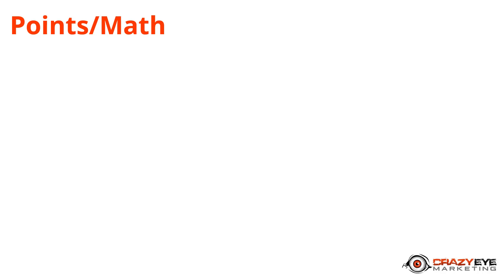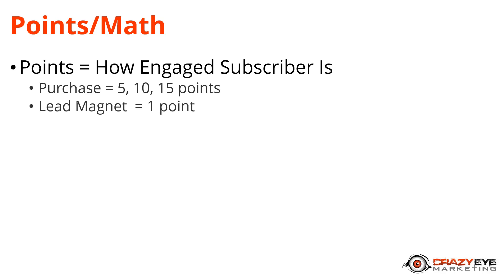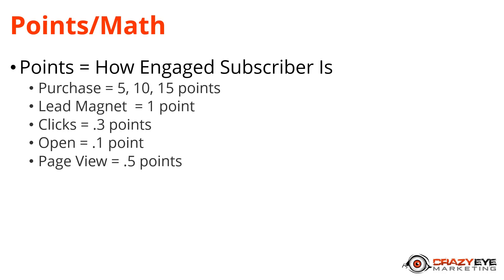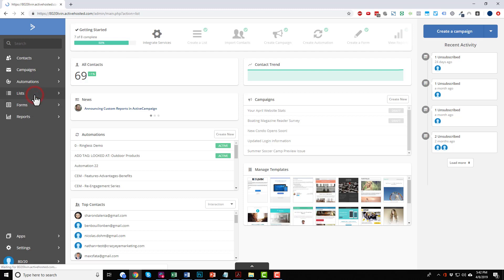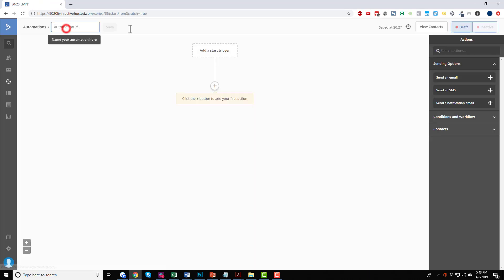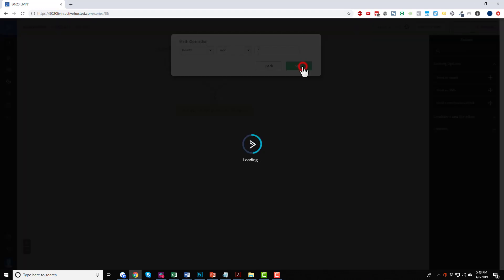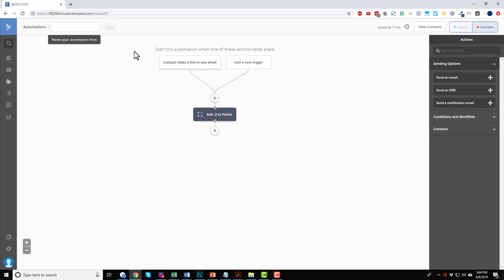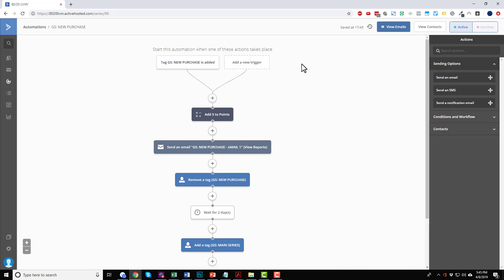How To Use The Math Function In ActiveCampaign (Points)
ActiveCampaign recently launched a new math function that lets you add, subtract, multiply, and divide numbers!

This new function lets you create a Points system to help measure your subscribers' engagement levels!

Now, you can sort your subscribers based on their level of engagement to give you even better conversion rates with your email marketing!